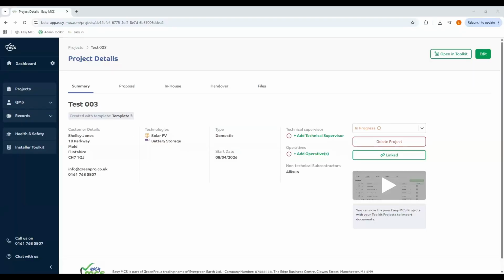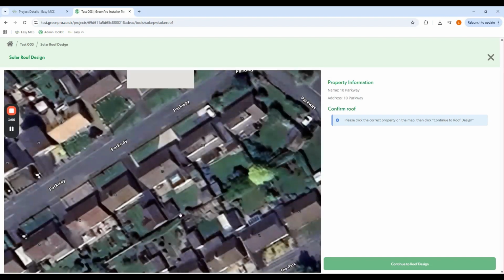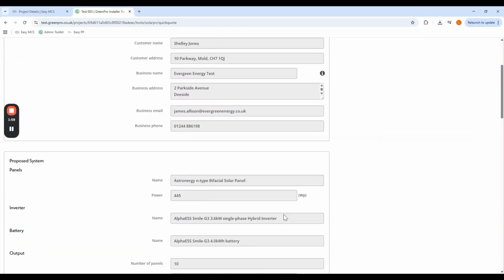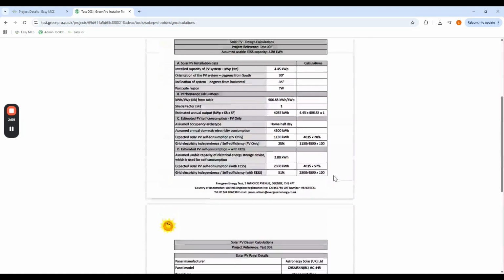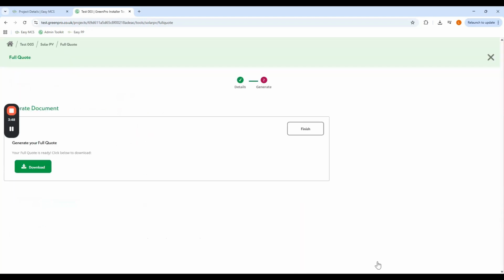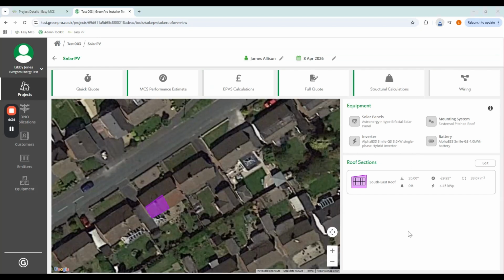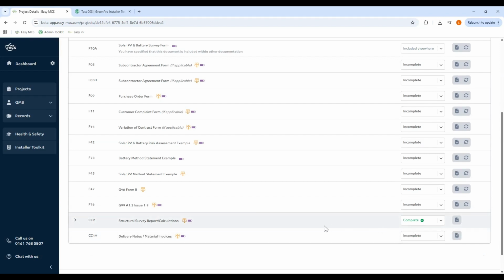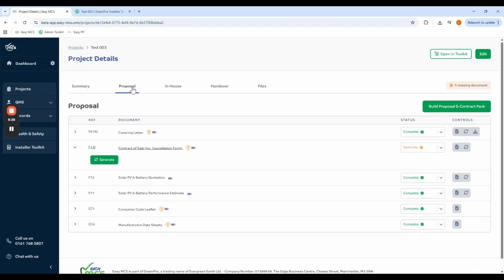Automatic Toolkit linking with Easy MCS Templates!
Use Toolkit? Easy MCS Templates will grab what you have and add it to your Easy MCS Project for you without you having to lift a finger. See how here.